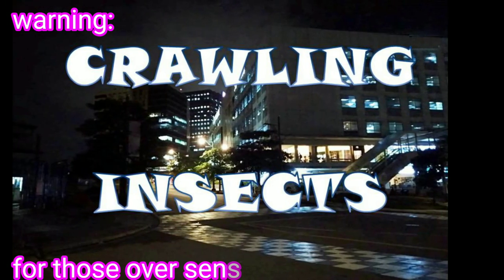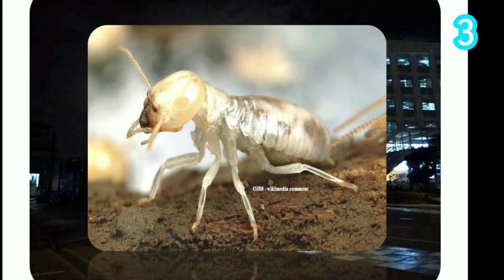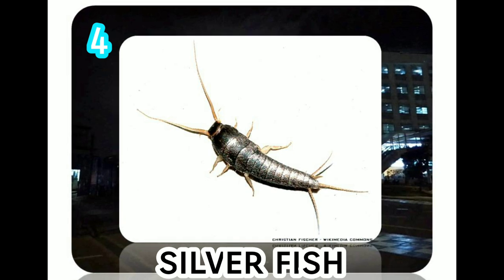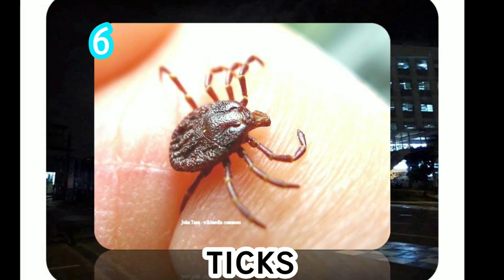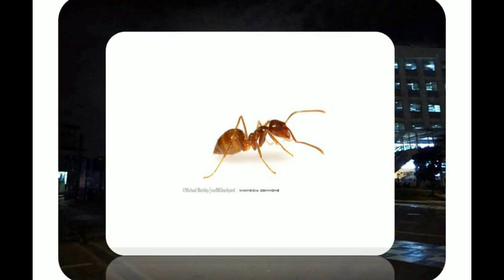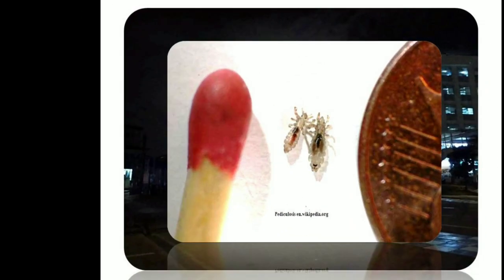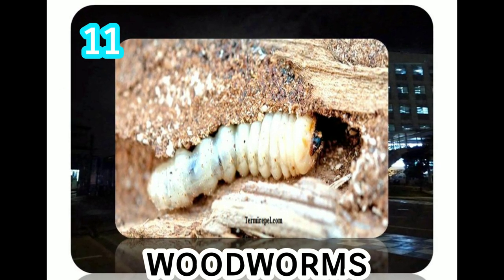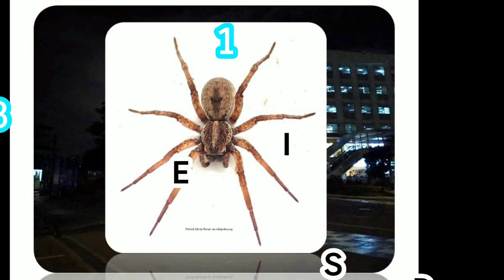CRAWLING INSECTS | HABITATS AND LIFESPAN (#08)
By Content Providers(s): CDC/ Harvard University, Dr. Gary Alpert; Dr. Harold Harlan; Richard Pollack. Photo Credit: Piotr Naskrecki Public Domain,

Intro and Background Music:

Free Intro Template Sony Vegas - 3D Beautiful Nature Logo reveal
By FTM Graphics published April 27,2019

MediaCharger - Music For YouTube Videos published February 19,2016